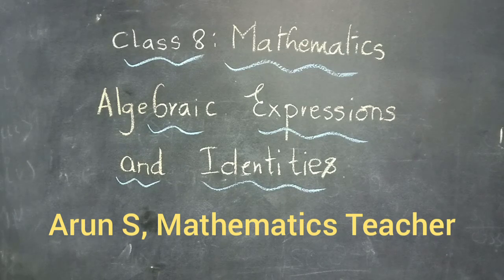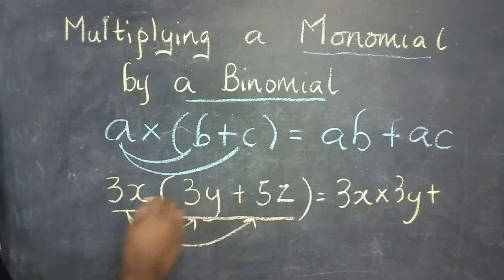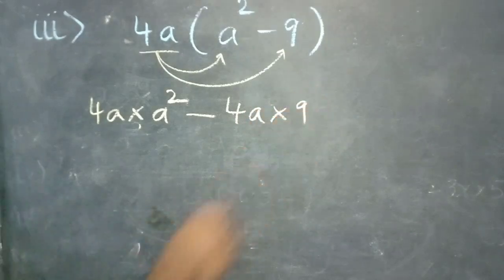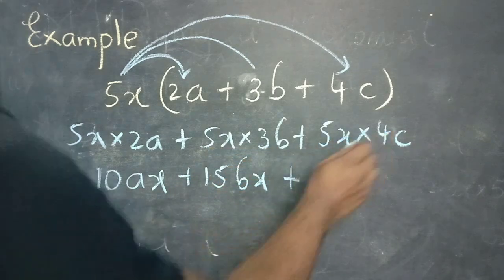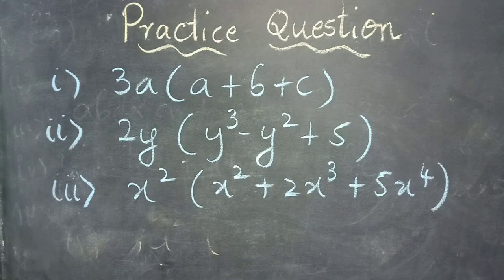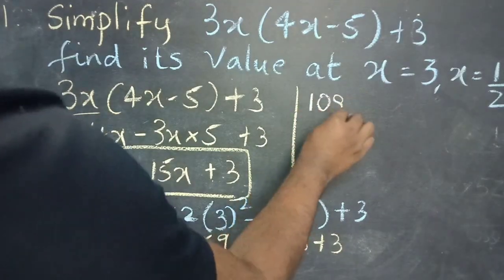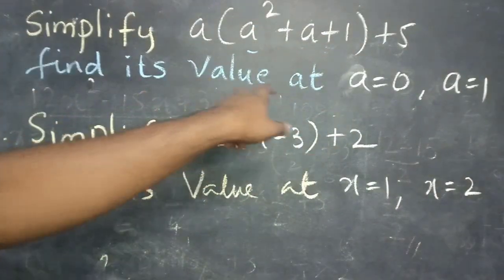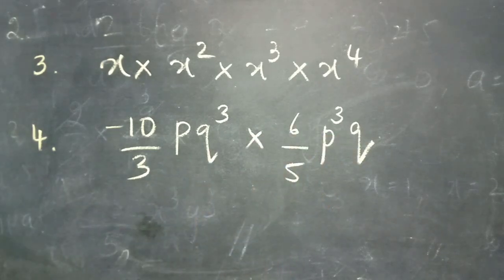CLASS 8 ALGEBRAIC EXPRESSIONS AND IDENTITIES ( Multiplication Of Monomial By Polynomial ) PART-5